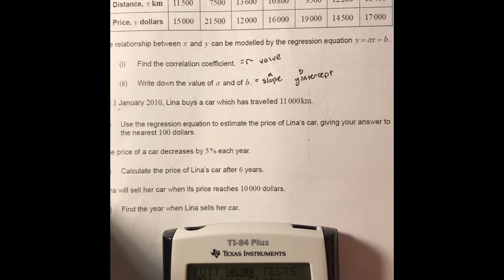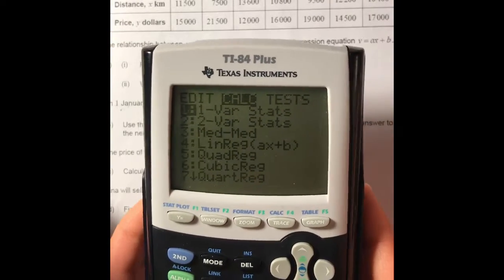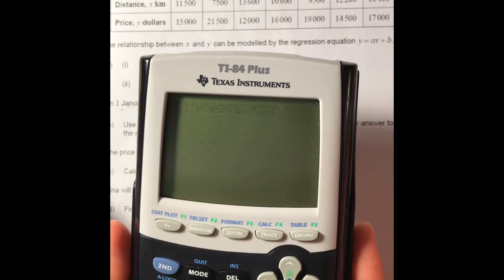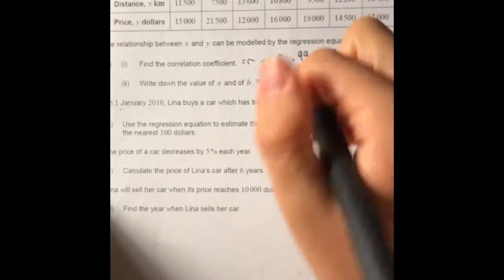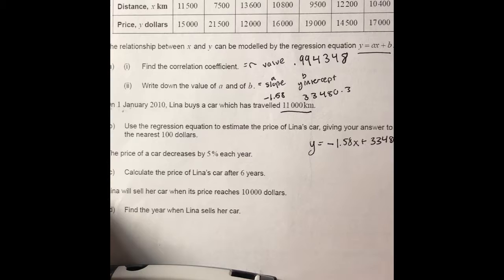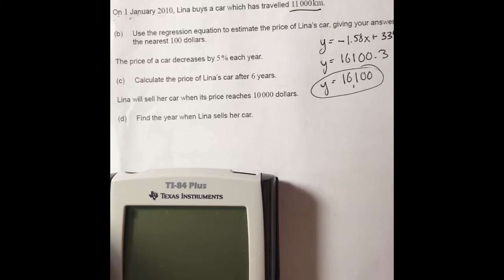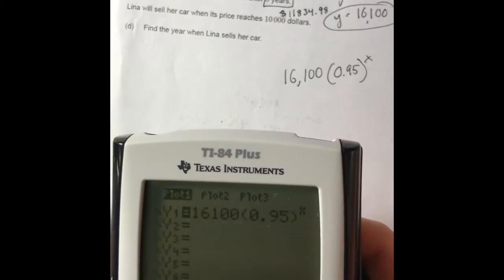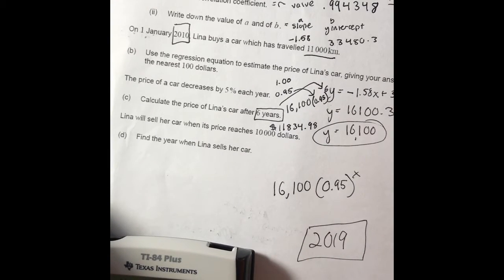Problem 2 Of Blast From The Past Worksheet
Anything for a late hw pass